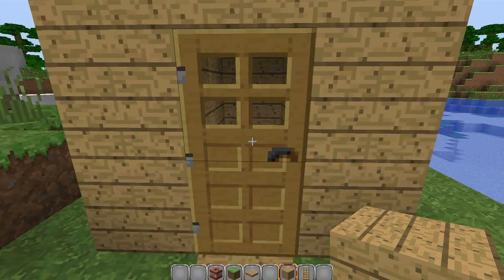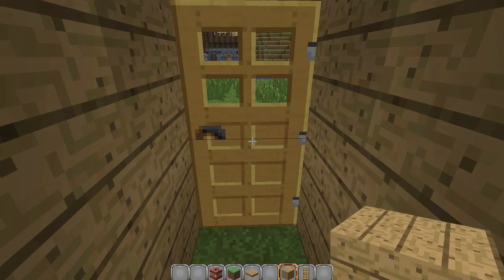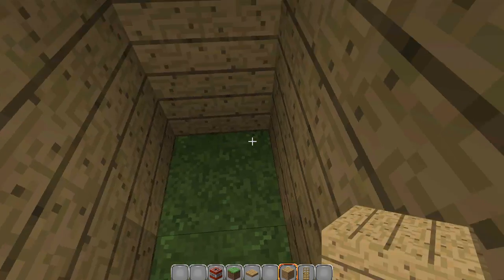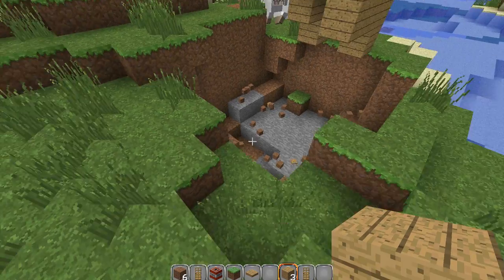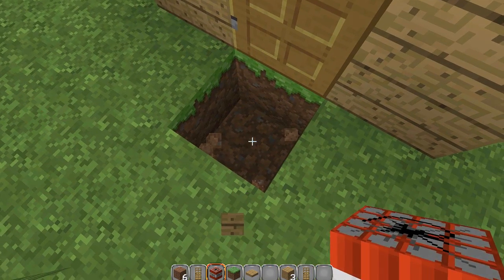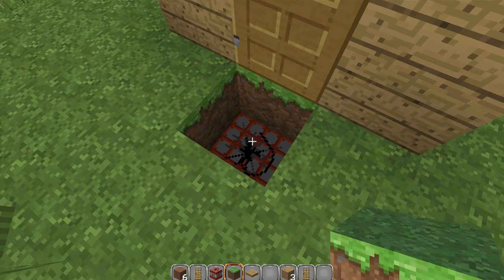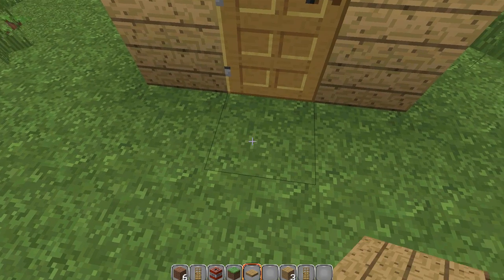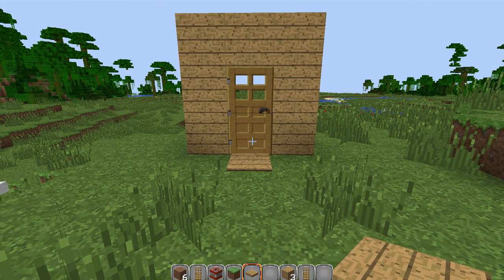Minecraft | Fun TNT Prank You Can Do On Your Friends In Under 1 Minute |w/5Grams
In This Video I Show You A Fun TNT Prank You Can Do On Your Friends In Under 1 Minute. :D